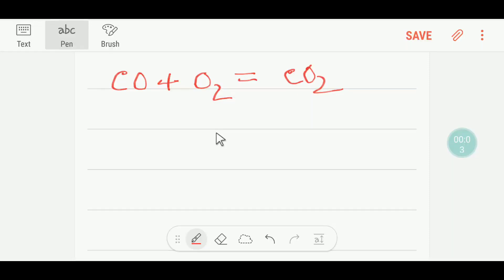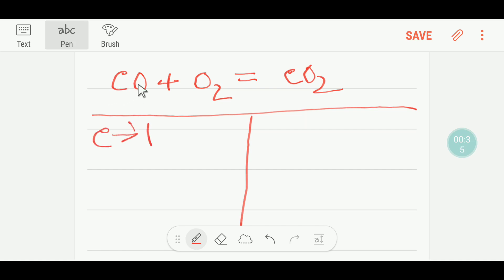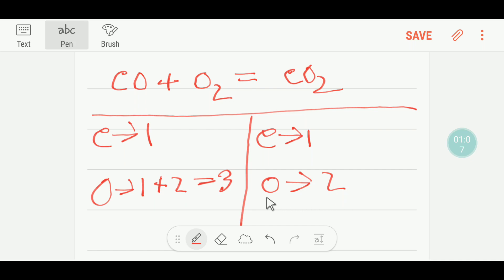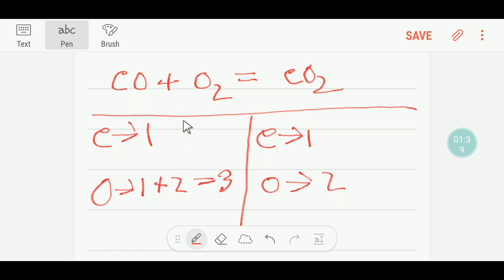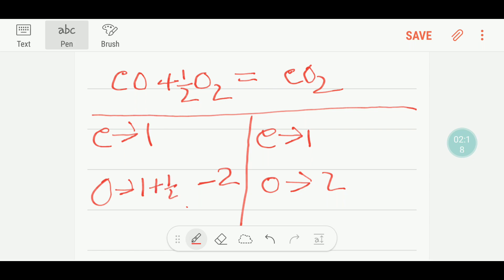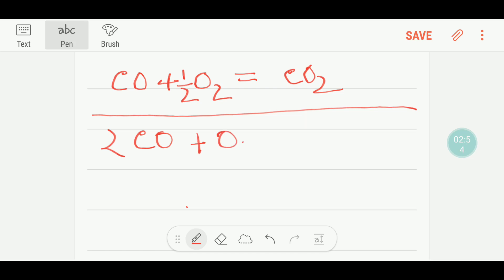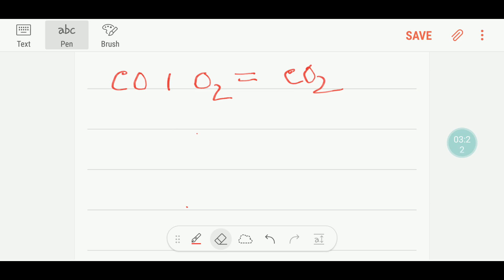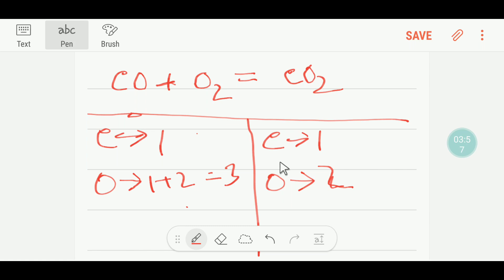CO+O2=CO2 Balanced Equation ||Carbon monoxide+Oxygen=Carbon dioxide Balanced Equation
Carbon reacts with oxygen to form carbon dioxide balanced equation,CO+O₂=CO₂ Balanced Equation ||Carbon monoxide+Oxygen=Carbon dioxide Balanced Equation

c+o2=co2 balanced equation

co2 c co balanced equation

c + o2 → co2 reaction

co2 + o2 reaction

chemical reaction between co2 and o2

balance the following equation c + o2 → co

c o2 co2 is what type of reaction

co+o2=co2 balanced equation

carbon reacts with oxygen to form carbon dioxide balanced equation

c+o2=co2 balanced equation

what is the chemical equation for carbon monoxide

co + o2 reaction

chemical equation balancer

co2 + o2